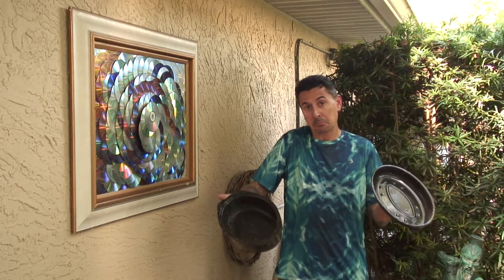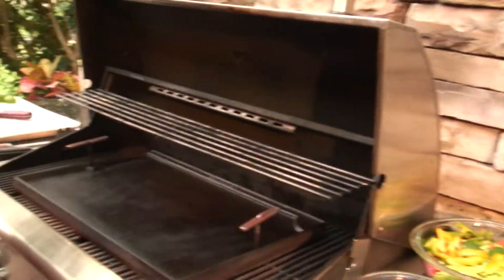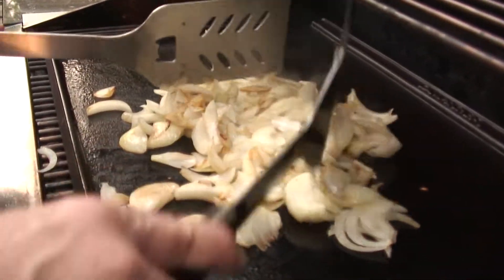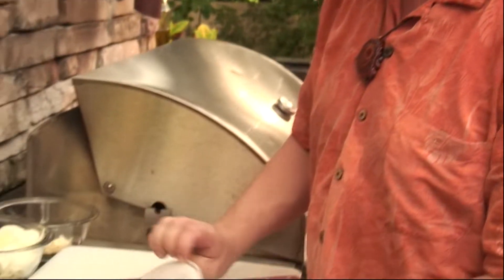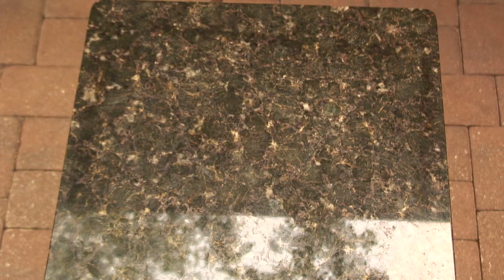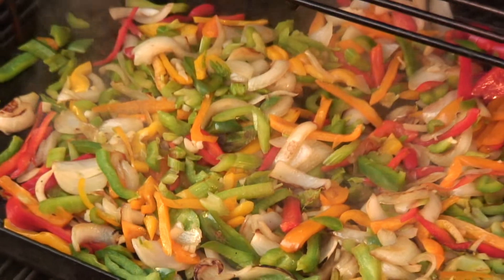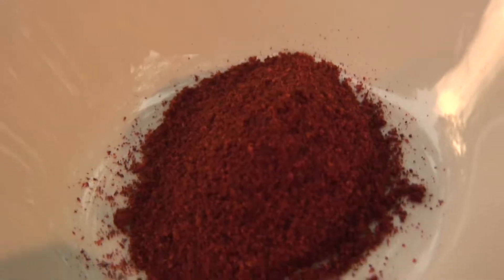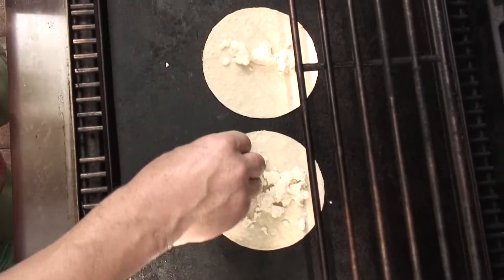Veggie Taco Twofor | Episode 01 Dutch's Kitchen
Dutch's Kitchen Episode 01 - Veggie Tacos
Ingredient List
Fresh ingredient:  onions, sweet peppers, celery, garlic, 1 habanero pepper, romaine lettuce, avocado, lime, feta cheese.
Seasonings:  ½ teaspoon salt, ½ teaspoon pepper, 1 teaspoon cayenne pepper, 3 tablespoons cumin, 1 tablespoon paprika (smoked).

Another backyard production from David Burton Films